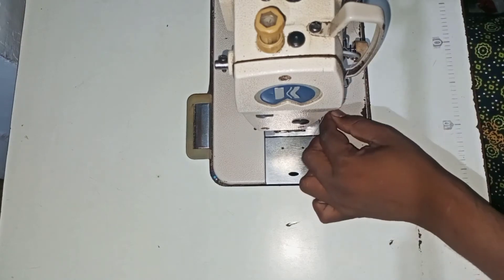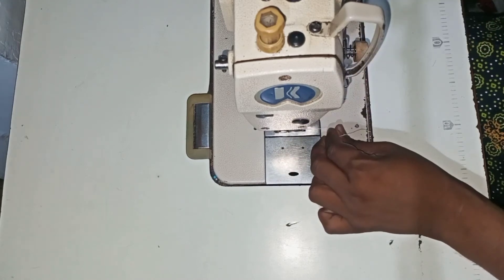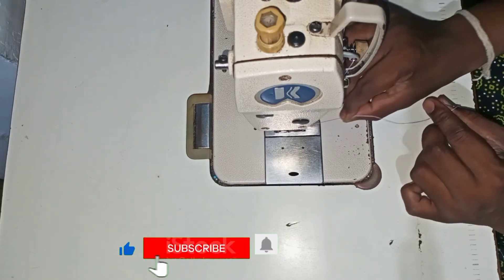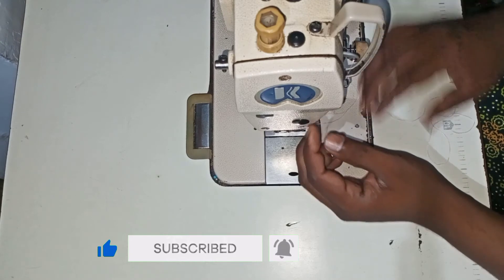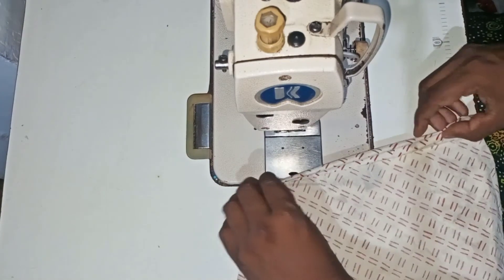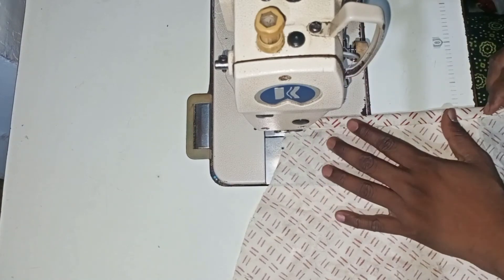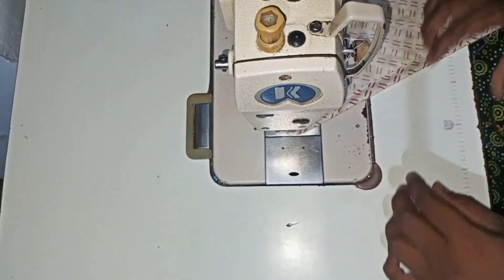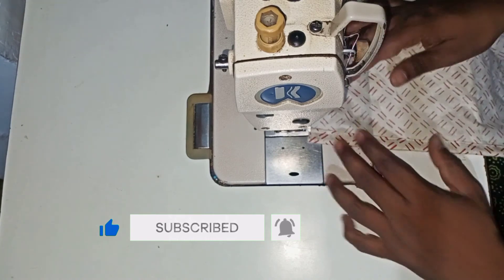దారం అడ్జస్ట్మెంట్ ఎలా చేసుకోవాలో నేర్చుకుందాం You Tube Aadi Ladies Tailor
దారం అడ్జస్ట్మెంట్ ఎలా చేయాలో నేర్చుకుందాం థాంక్స్ ఫర్ వాచింగ్ ,YouTube Aadi Ladies Tailor video